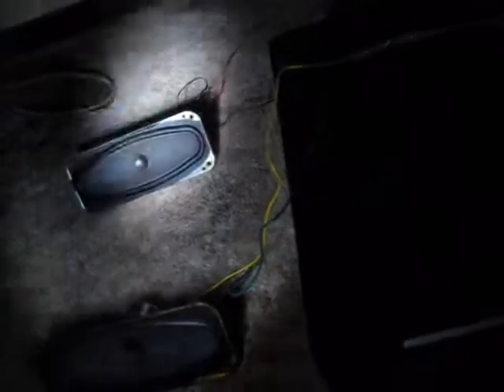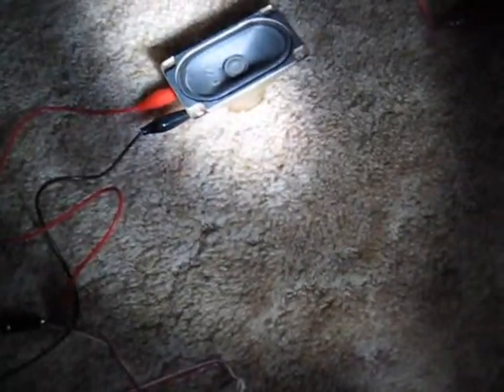Bassing Various TV Speakers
Some good And some crap
Bass tracks from Realm of Excursion.com